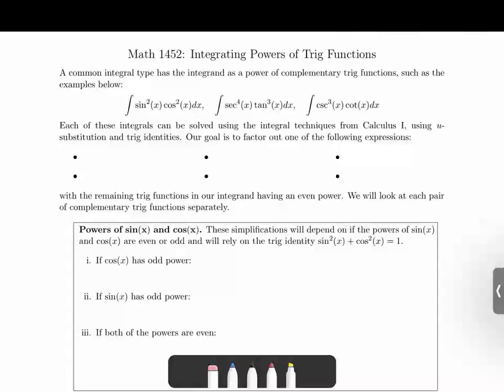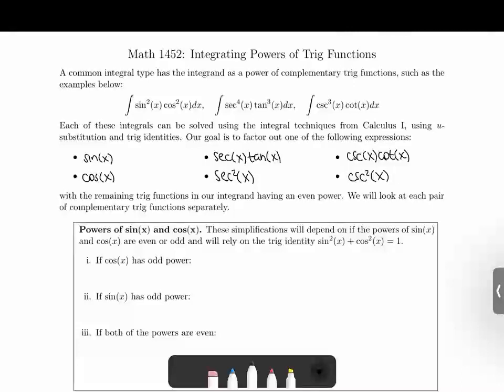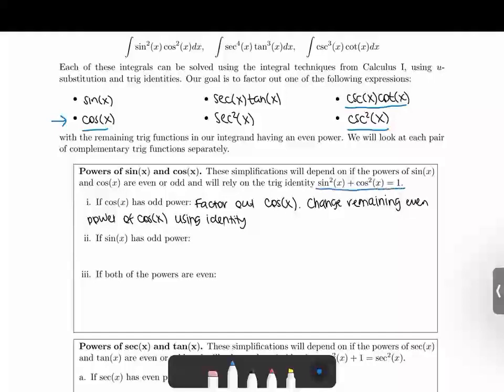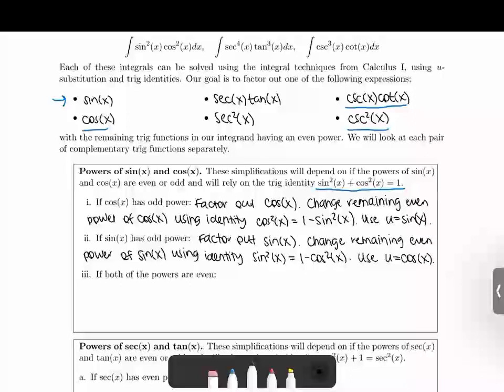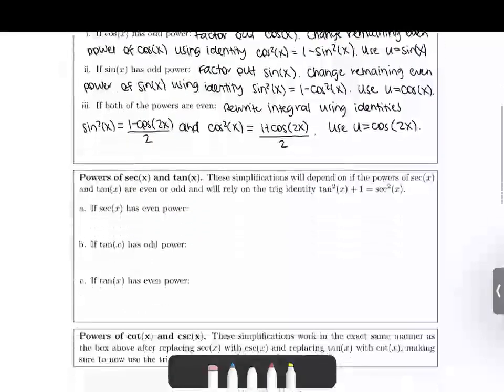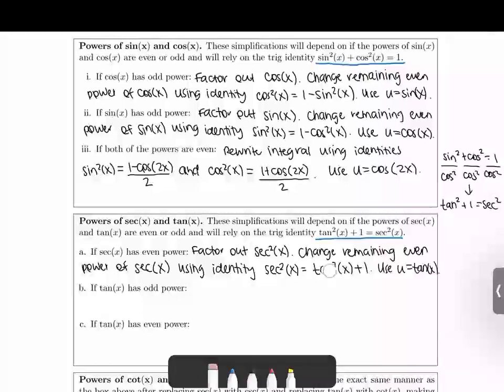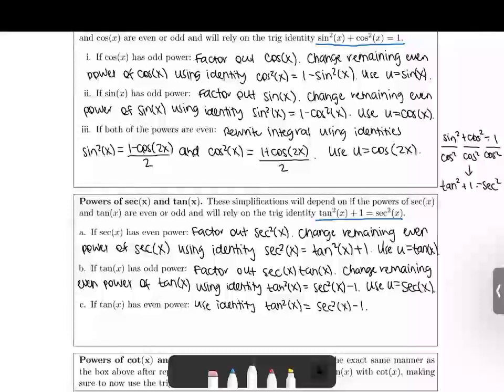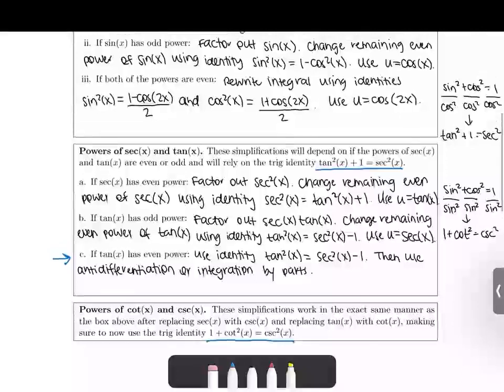TTU Math 1452 Trig Integration Video 1